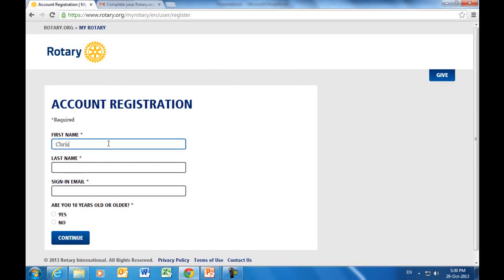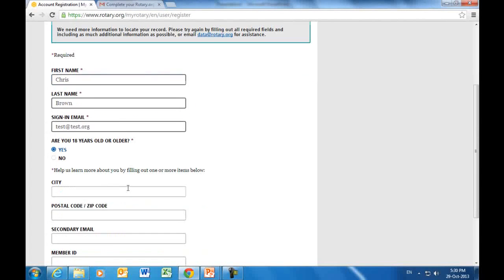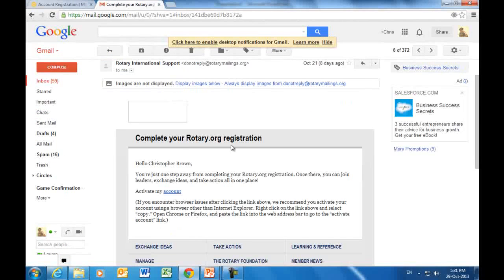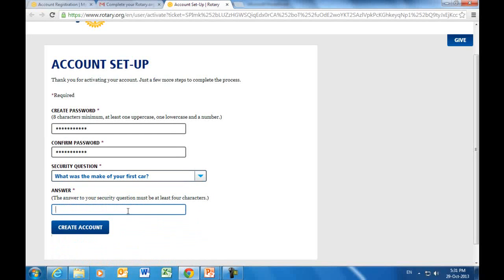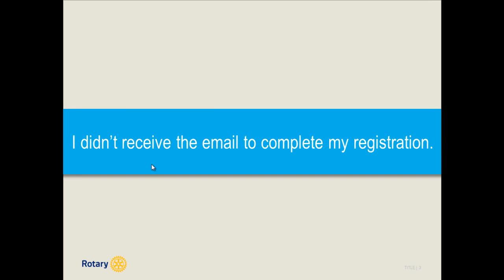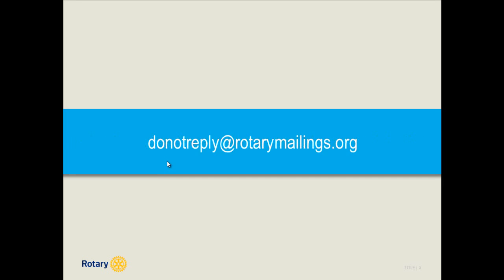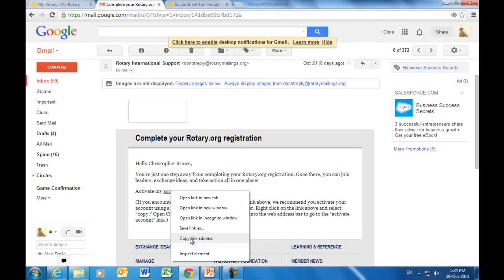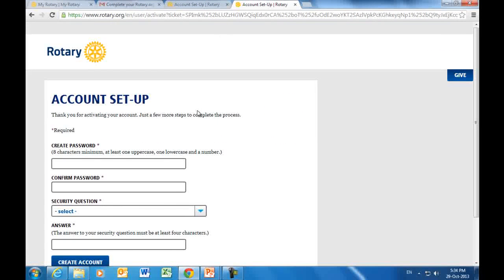How to register for My Rotary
This video will help all the clubs to how to make every member get registered to My Rotary.